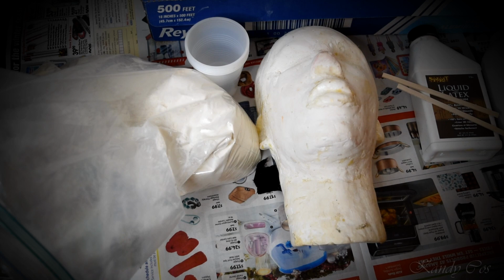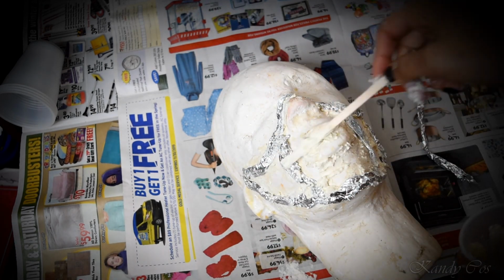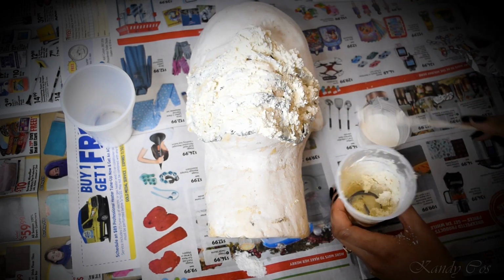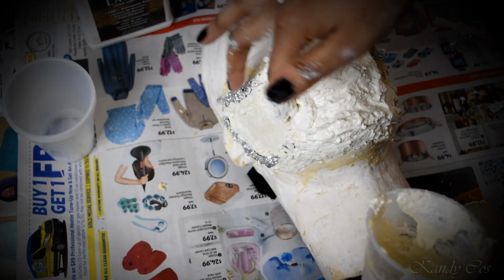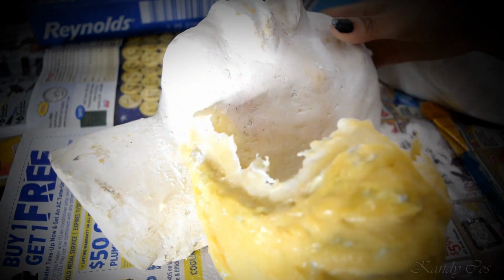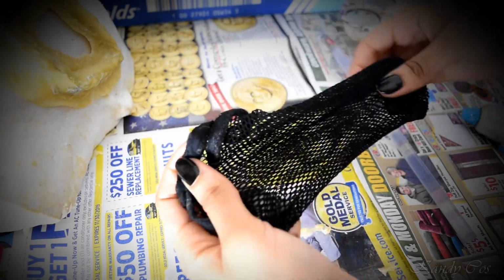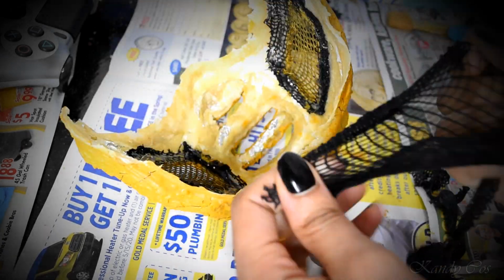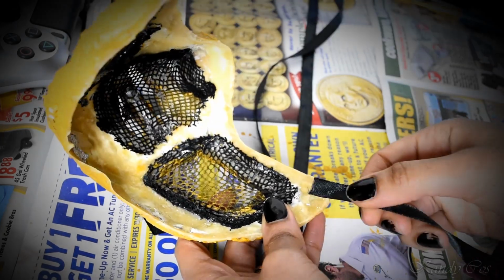MORTAL KOMBAT SCORPION || FX DIY MASK & BODY PAINT TUTORIAL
HI MY LOVES!! In all honesty, I did this just to see if I could...I mean I love scorpion and wanted to do a makeup tutorial for him anyways but I wanted to try and see if I could make his mask. As usual I had ZERO clue what I was doing for any of it (kind of figuring it out as I went along) and when it came to the makeup/body paint part it was a real struggle doing it with these contacts...I cant see with the Walking Dead contacts in the first place and my vision was super disoriented especially with the bright light shining in my face. I will say it was a real experience doing eye makeup without closing your eyes (or at least I'm not used to it). Another lesson learned was that I should have put on my lace front wig FIRST because I wasn't able to put it on right afterwards because all of that latex was in the way and I didn't wanna glue the wig to it lol soooo IGNORE THAT PLEASE!! This tutorial was a hot mess but I'm super happy with it. Collab video coming up soon!

If you're interested in my contacts you can check out my reviews here: